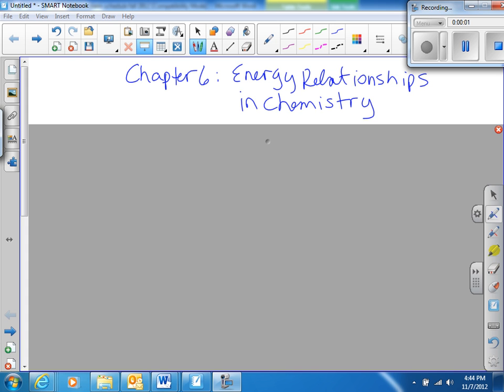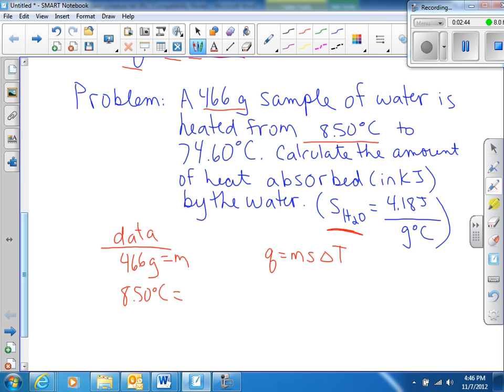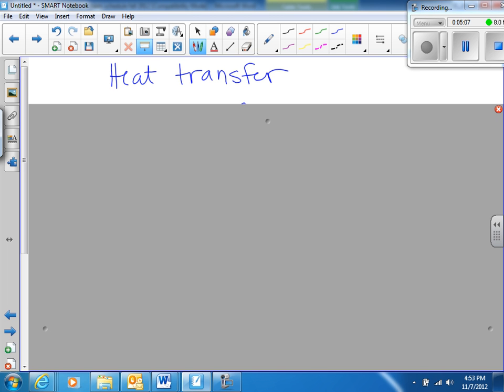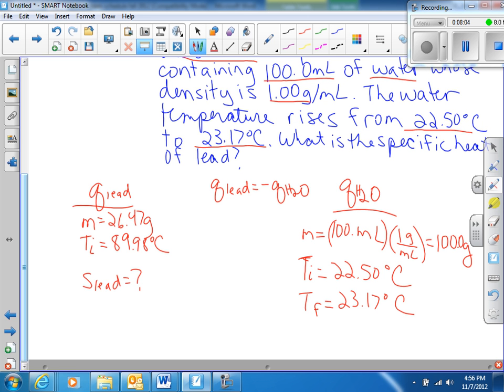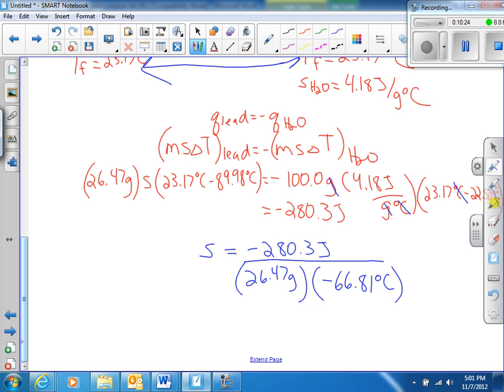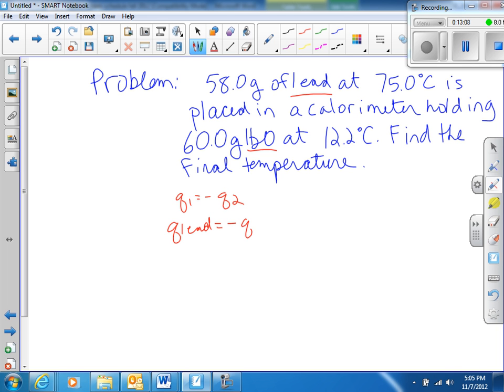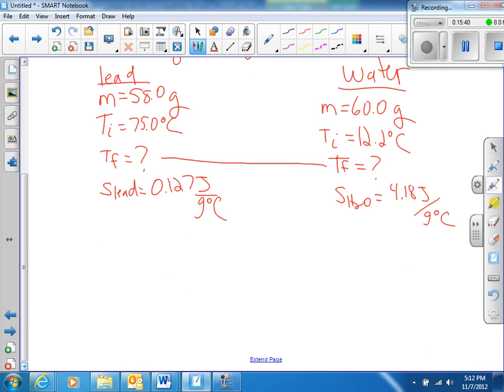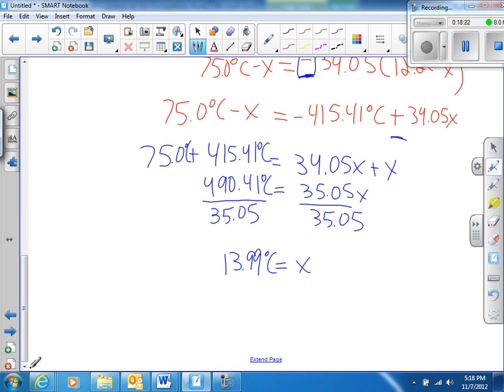Dr. Udell Honors Chem 6.5 calorimetry.avi